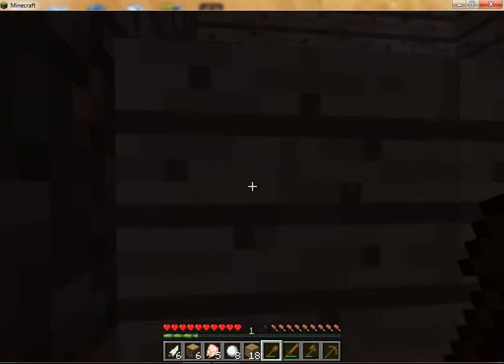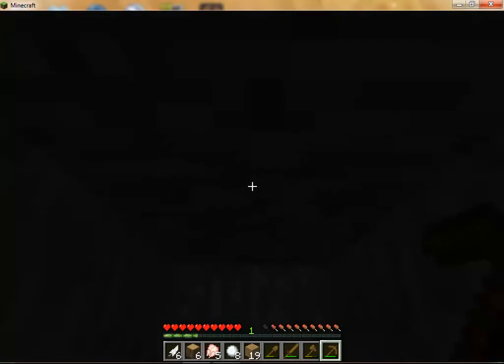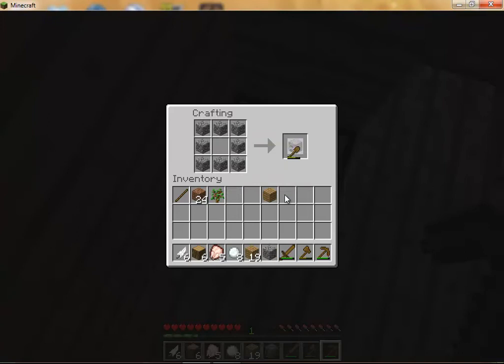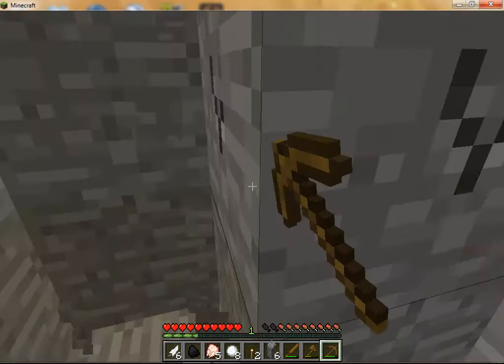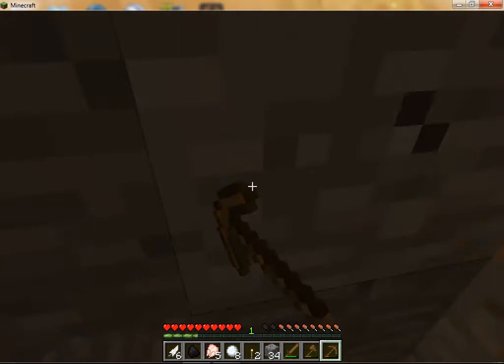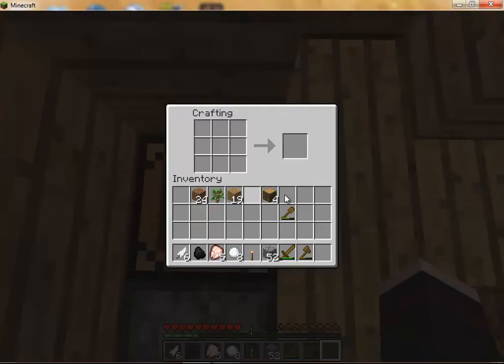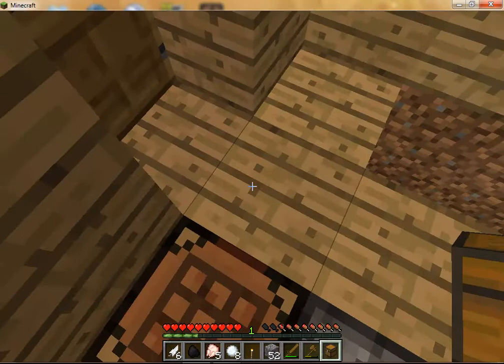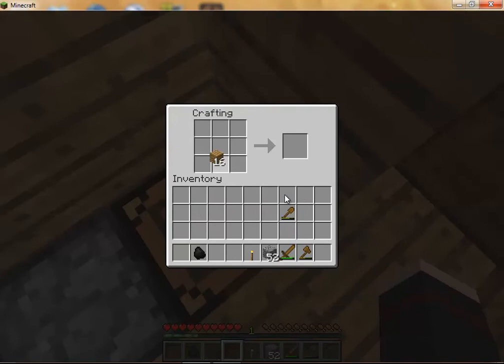Ender Dragon Quest|EP1|Building a shelter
This is the first episode in the Ender Dragon Quest series.